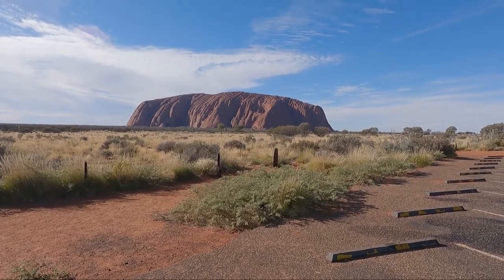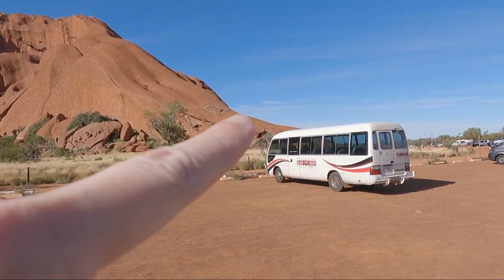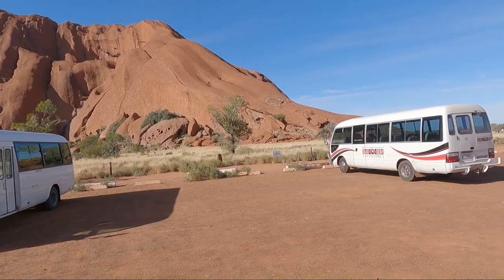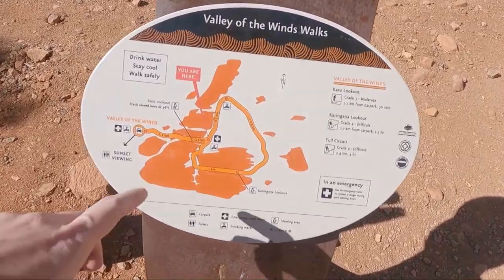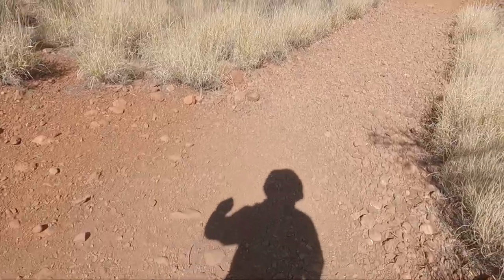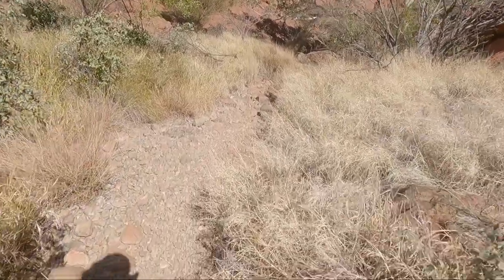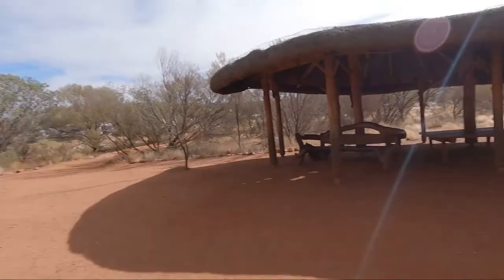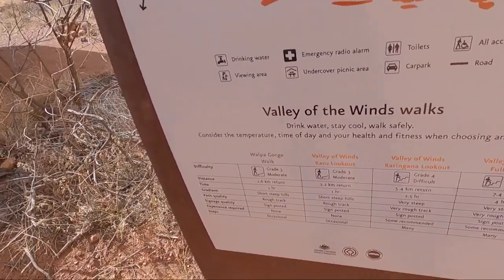Solo Overland In The 80 Series // Vlog // 10 Days In The Australian Outback // Ep. 3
The day before was a short and boring day, but today, it got a lot better!

Intro music
Written & performed by Markus Tälth